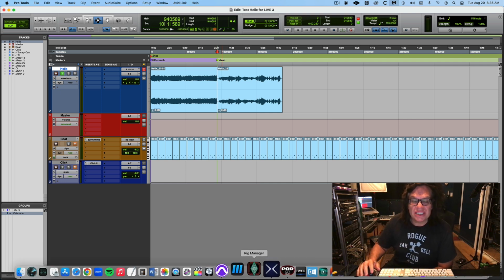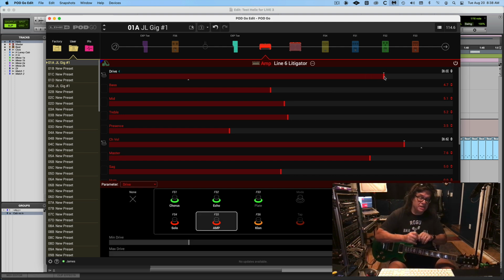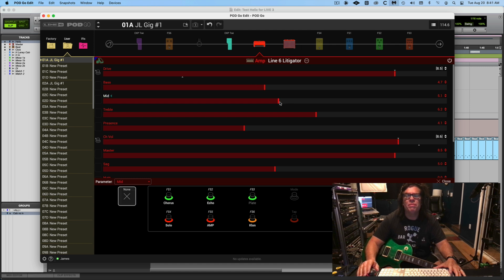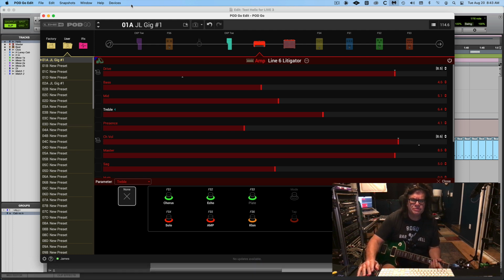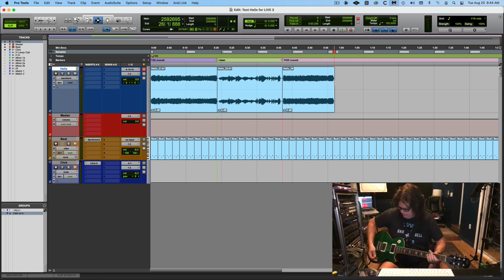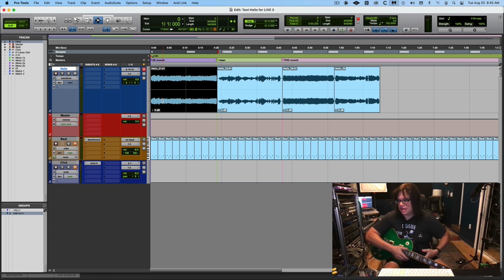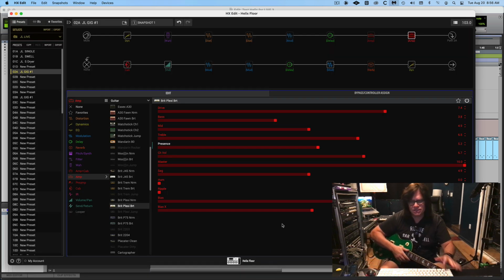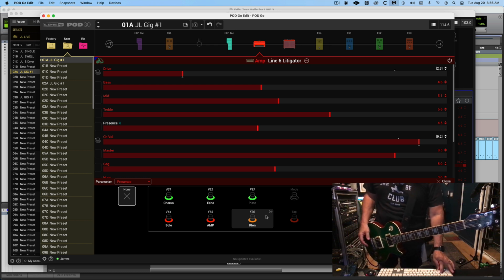HELIX vs POD Go | LIVE RIG